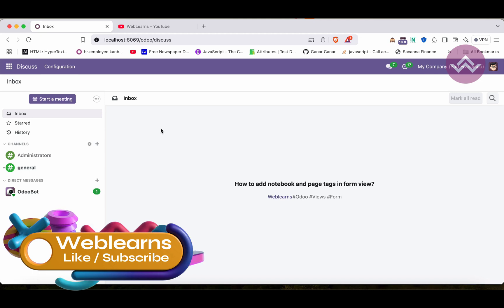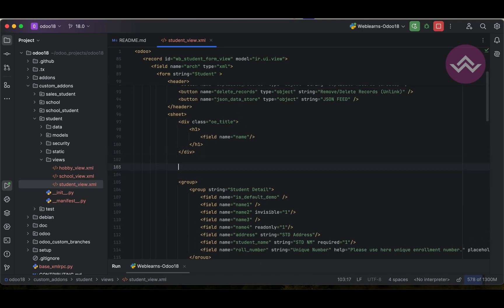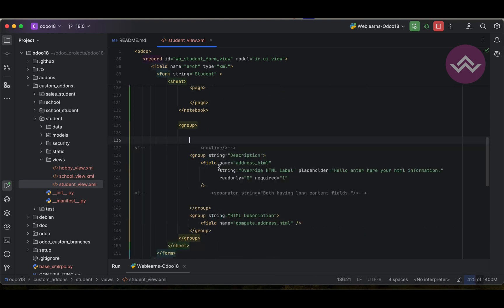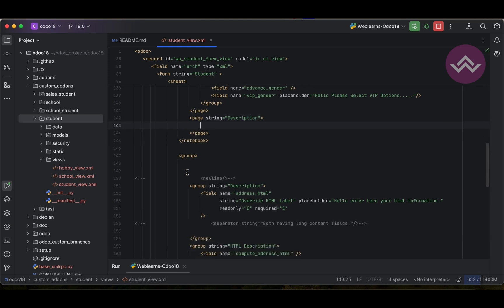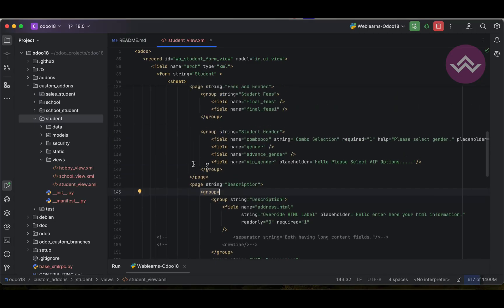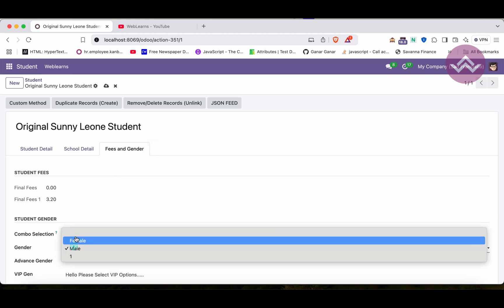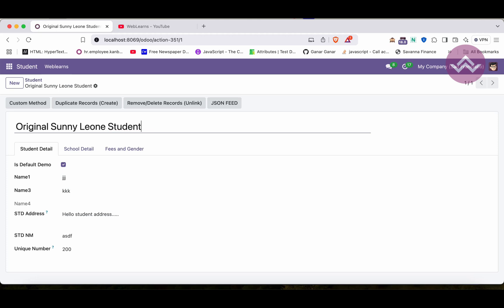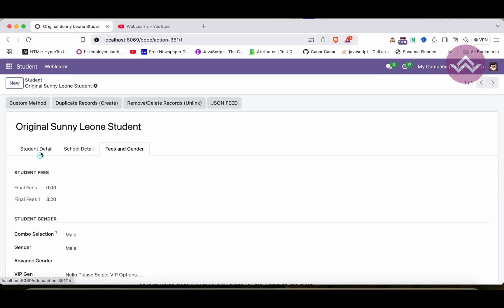How to Add a Notebook Page in Odoo Form View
Learn how to add a notebook page in Odoo form views to organize data into multiple sections. This tutorial explains how to use the notebook and page elements in XML to create tabbed pages within a form view. Perfect for Odoo developers and administrators who want to enhance the user experience by displaying data across different pages. Follow this guide to master notebook page customization in Odoo

In case you missed previous discussion about How to Add Different Tags in Odoo Form View | Sheet Header Group NewLine Separator, Please check below link.

Support me :-